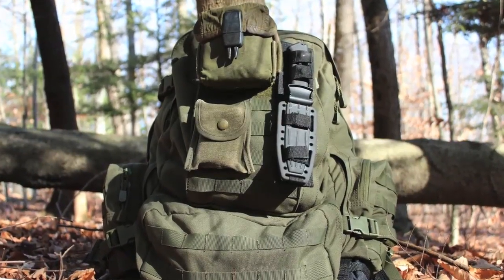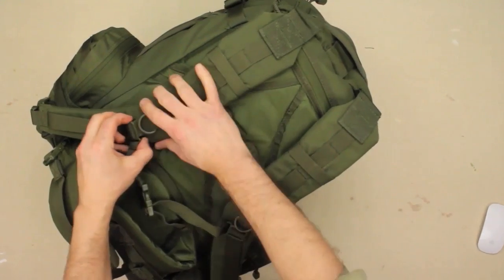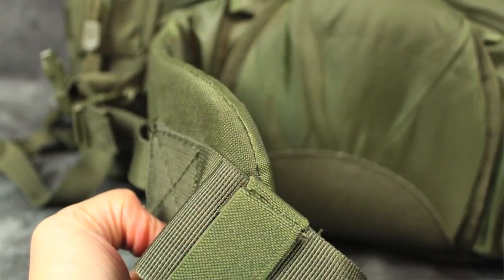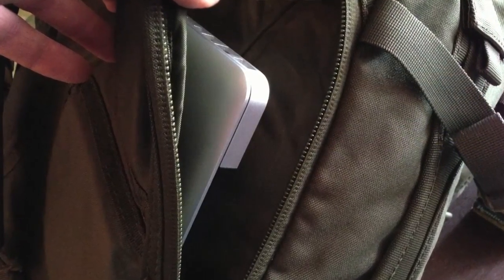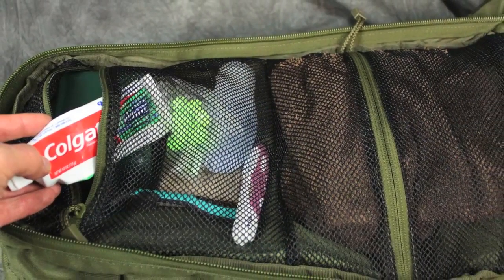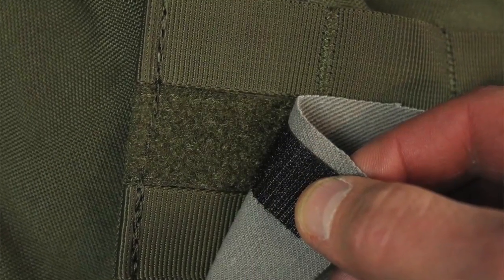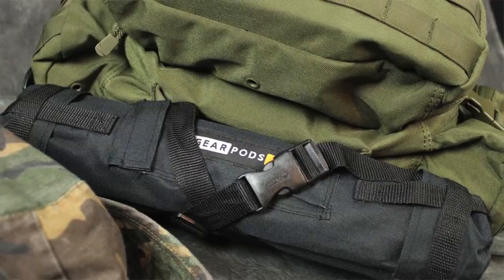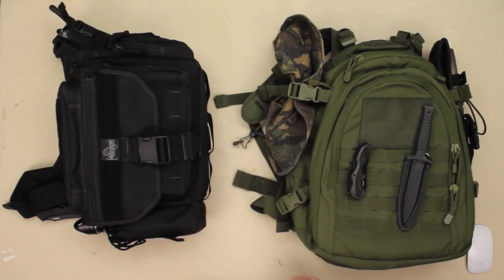Bug Out Basics #1 - Condor 3-Day Assault Pack - Review - What to look for in a BOB Survival Bag?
What Should You Look for in a 72 Hour BOB Backpack? Well, today we'll Review the Condor 3-Day Assault Pack as a Good Example of a Well Designed Pack that makes a Nice Backpack for a Bug Out, Emergency, Survival or Disaster Kit Pack. Let's get started...

If you found this training helpful and are ready to buy any gear, I'd be honored if you use the following link to search for and find your best prices on Amazon:

As Promised... Here are Links to the Gear Mentioned in this Video:

Condor 3-Day Assault Pack:
Amazon U.S. Price:

Maxpedition Mongo Versipack:
Amazon U.S. Price:

Condor Mission Pack:
Amazon U.S. Price:

Condor Hydration Bladder:
Amazon U.S. Price:

Here Are Links to Published and Upcoming BUG OUT BASICS Training Videos: (Note: The Order of the Sessions in this Series May Change)

Session 1 - Condor 3-Day Assault Pack - Review

Session 2 - 7 Tips to Selecting the Right Bag for Your Bug Out
COMING SOON...

Session 3 - Bug Out Success Tips
COMING SOON...

Session 4 - 10 Must Have Items
COMING SOON...

JOIN our growing Facebook Community.

Simply "LIKE" our Facebook page and you should get updates when we post answers to YOUR questions and Other Cool Stuff...

Be SOCIAL!